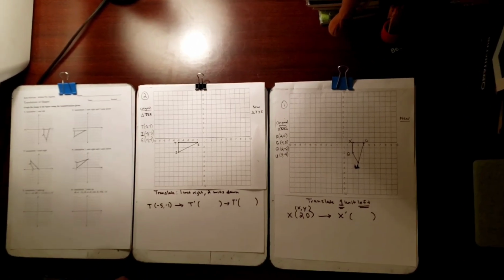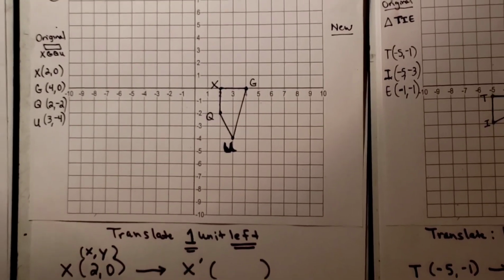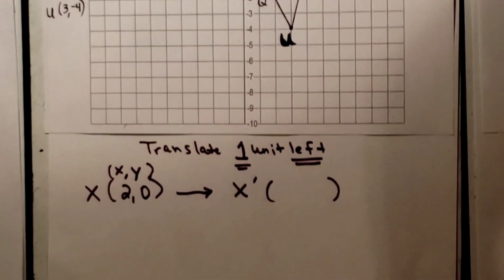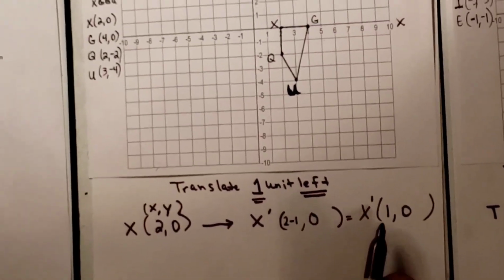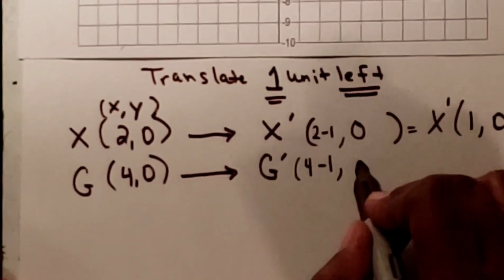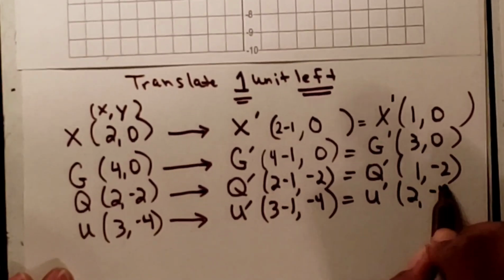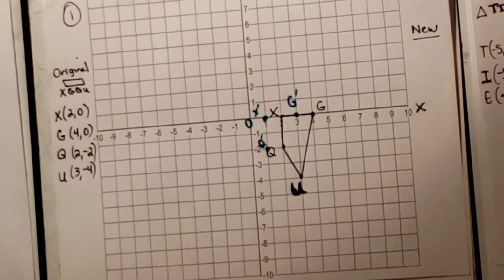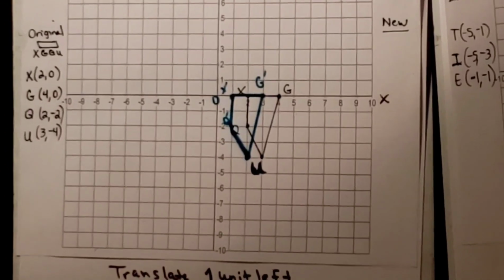Translating Shapes Part 1